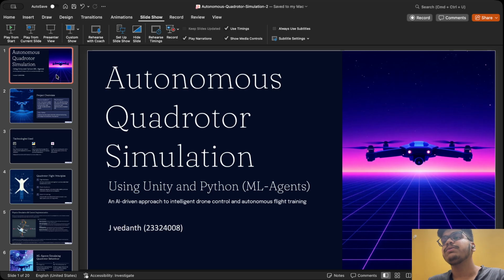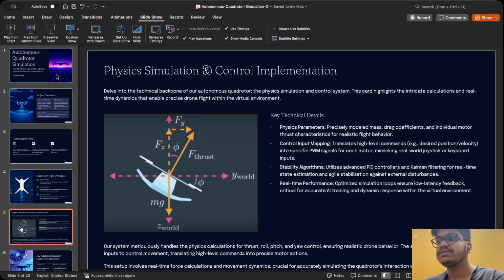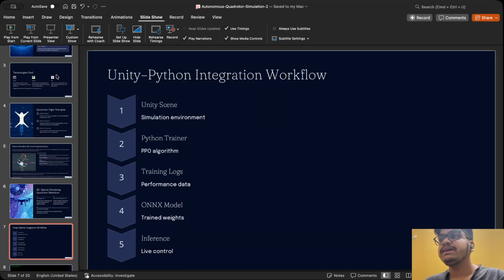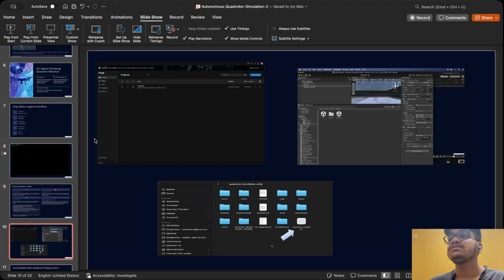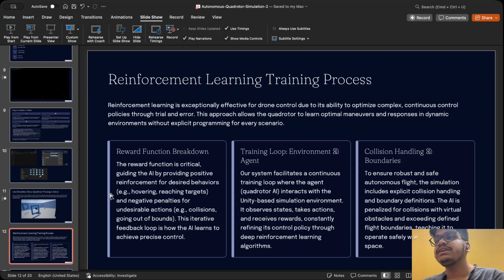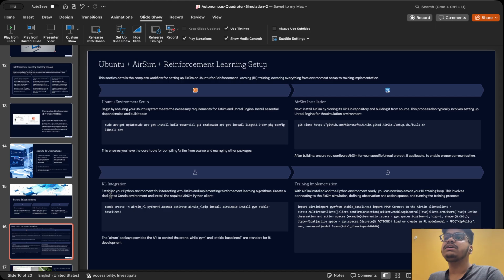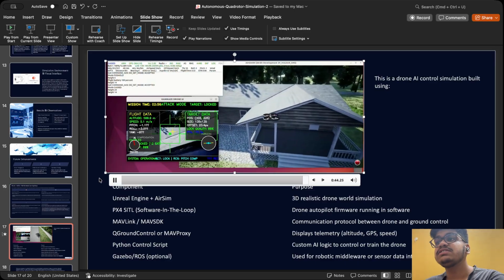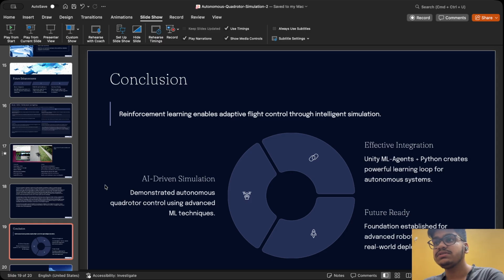Autonomous Quadrotor Simulation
J Vedanth